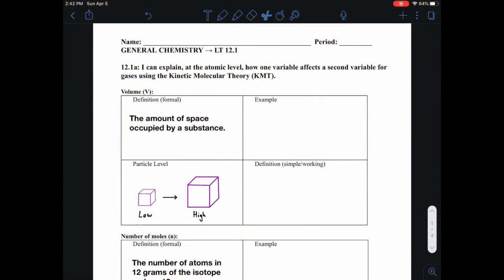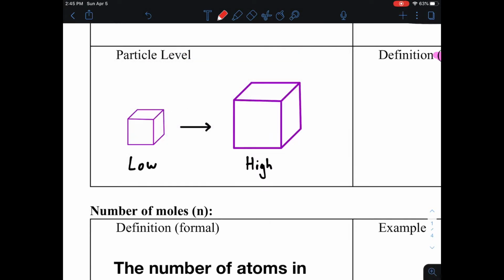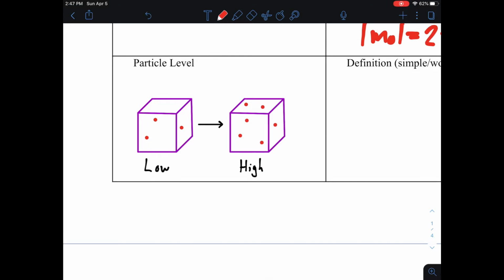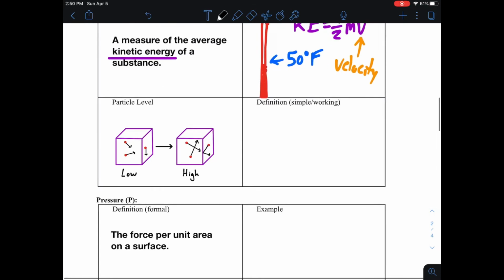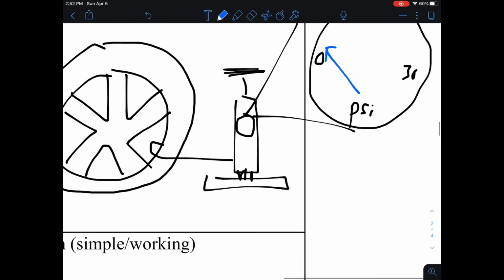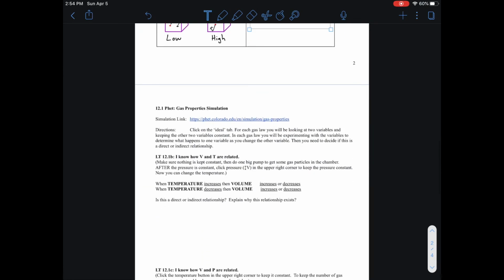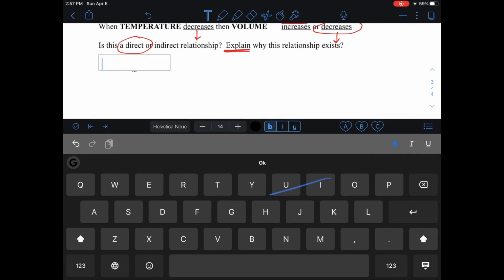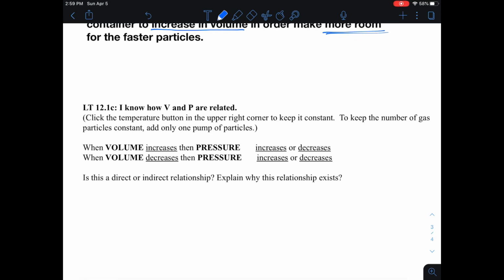Gas Chemistry Relationships